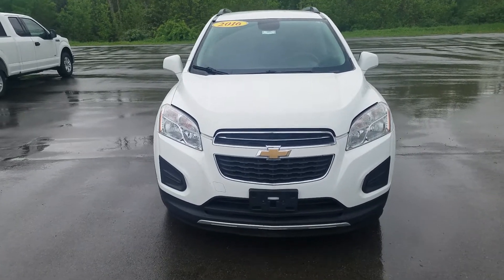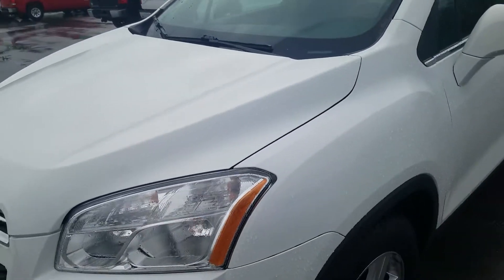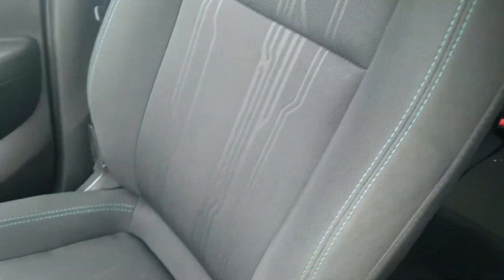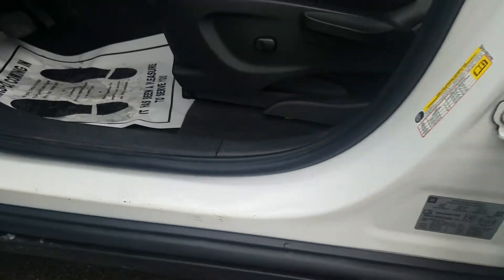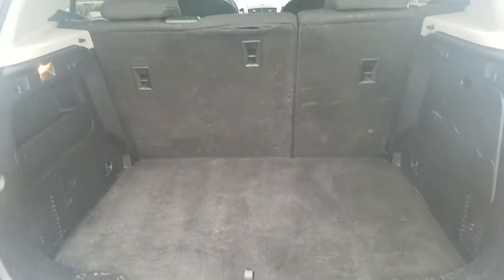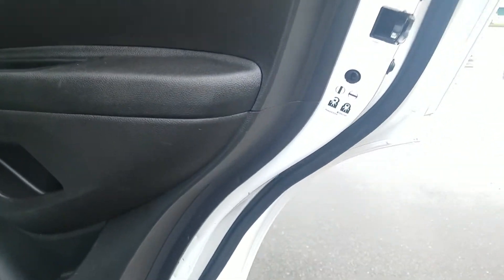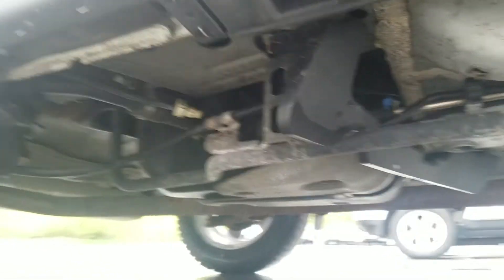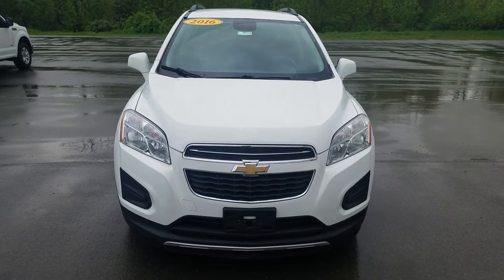2016 Chevrolet Trax LT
31922: 2016 Chevrolet Trax LT at Schafer Chevrolet in Pinconning MI.